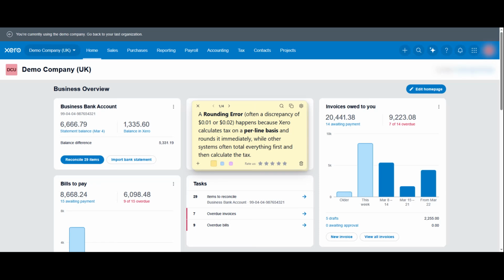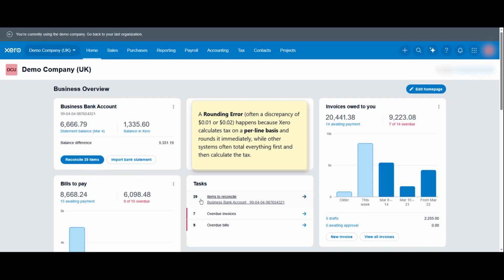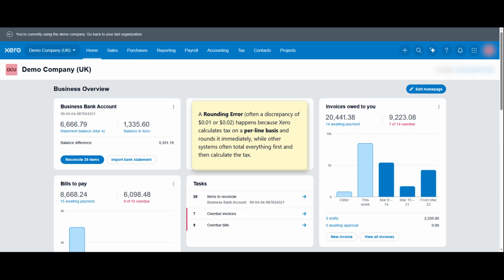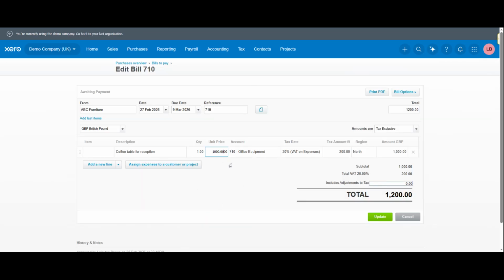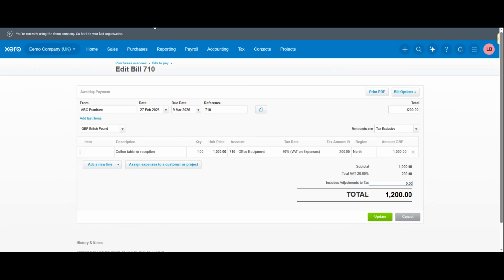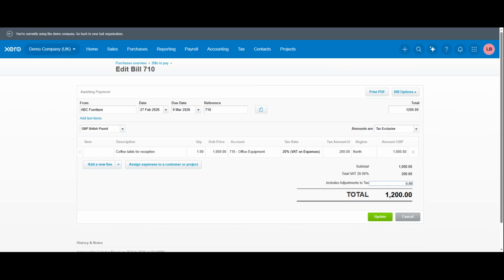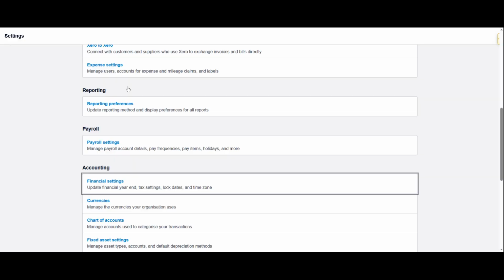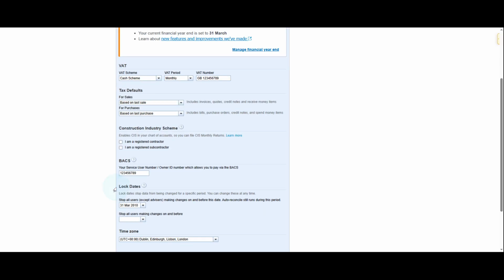Fix Xero Rounding Error (2026 Easy Guide)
Learn how to fix Xero rounding errors on invoices and bills using automatic rounding, tax inclusive mode, and financial settings.
Step-by-step tutorial to resolve 1 cent discrepancies and prevent future rounding issues in Xero.

⏱️ Timestamps:
0:00 Introduction & Overview
0:41 Open Invoice And Enter Exact Unit Price
1:22 Switch To Tax Inclusive Mode
2:03 Check Advanced Financial Settings & Lock Dates